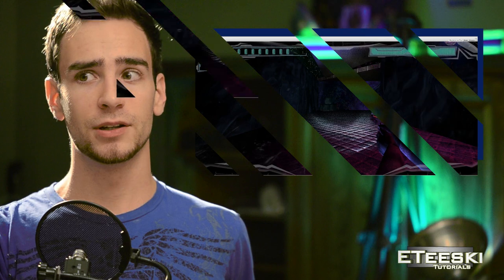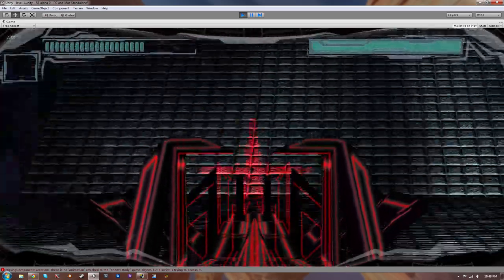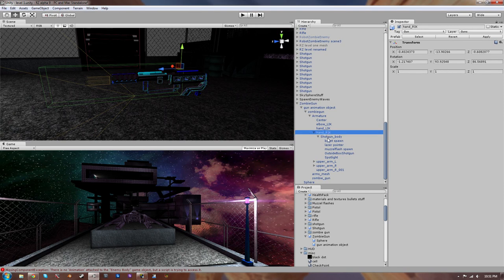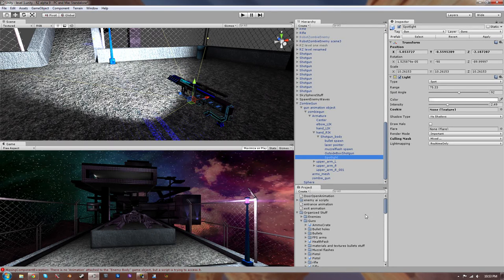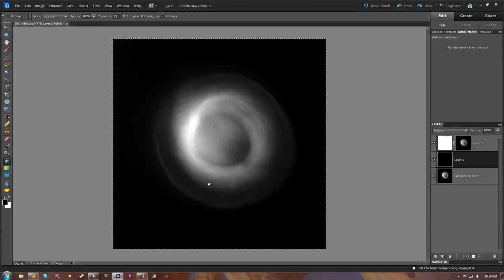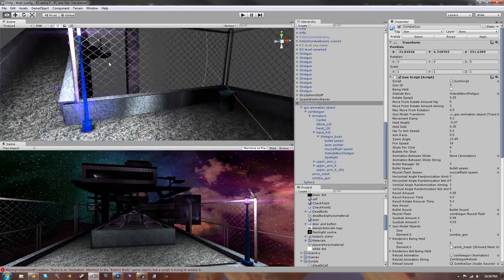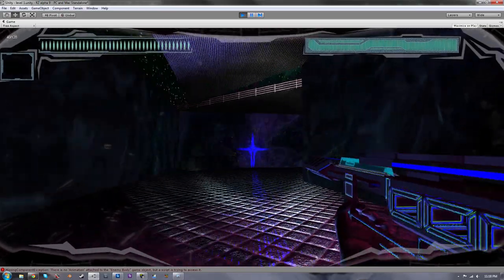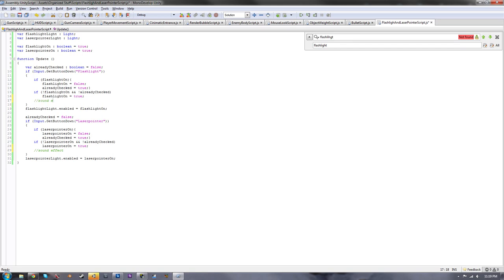RZtuts1: Laser Pointer. Unity3D Tutorial (FPS)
RZtuts1[1/1]
RZtuts = Robot Zombies Tutorials, Tutorials made in Robot Zombies.

This tutorial will be going over how to make a flashlight and laser pointer for a first person shooter. We'll be going over light cookies, light culling masks, and a simple on/off script.